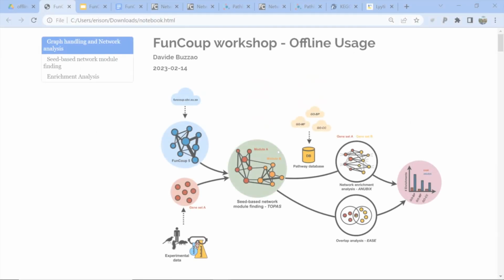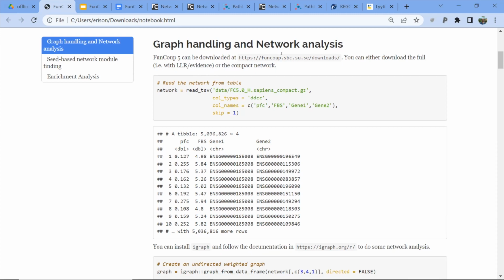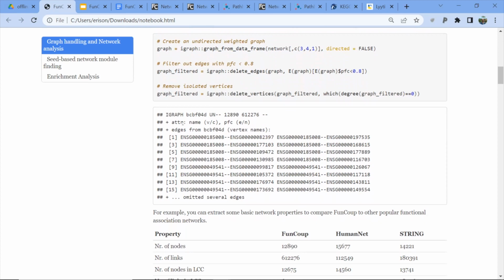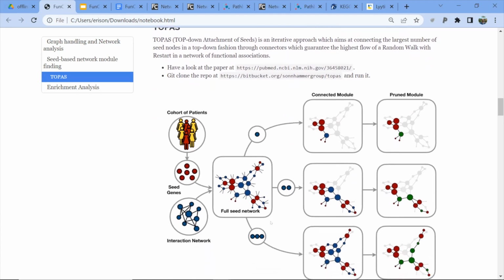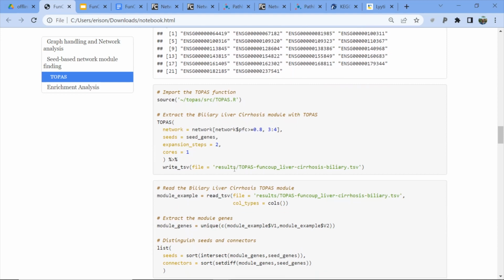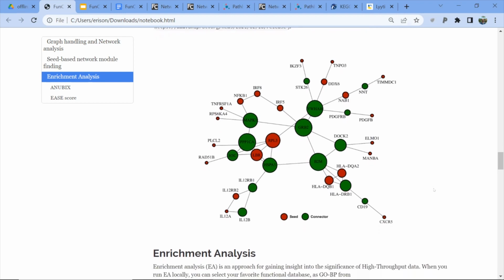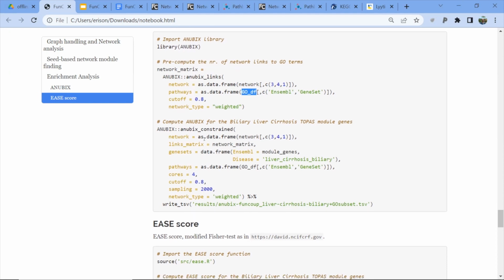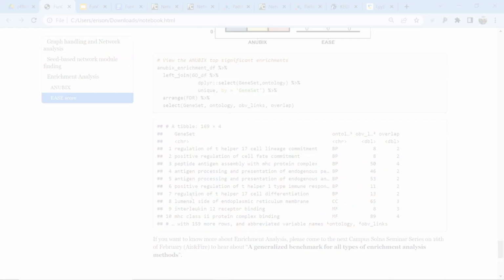Offline use of FunCoup and accompanying tools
How can I use FunCoup in offline mode?

In this video, we demonstrate how to use FunCoup [1] offline with some practical examples. We'll also show you how to extract a network module from a gene set related to biliary liver cirrhosis using TOPAS [2] and how to perform and compare enrichment analysis using EASE-score (as in DAVID web tool) and ANUBIX [3] run on customized functional databases such as Gene Ontology. Our analysis reveals that ANUBIX hits 169 significant enrichments (FDR 0.01) for rather specific GO terms of size 5-30, while EASE-score yields none. Additionally, we found that the majority of the GO enrichments were related to immune-related functions.

Tune in to learn more!

References:
[1] FunCoup 5: Functional Association Networks in All Domains of Life, Supporting Directed Links and Tissue-Specificity.
Emma Persson, Miguel Castresana-Aguirre, Davide Buzzao, Dimitri Guala, Erik L.L. Sonnhammer. Journal of Molecular Biology, 433:166835.

[2] TOPAS, a network-based approach to detect disease modules in a top-down fashion.
Davide Buzzao, Miguel Castresana-Aguirre, Dimitri Guala, Erik L.L. Sonnhammer. 2022. NAR Genomics and Bioinformatics, 4:lqac093.

[3] Pathway-specific model estimation for improved pathway annotation by network crosstalk.
Miguel Castresana-Aguirre, Erik L.L. Sonnhammer. 2020. Scientific Reports, 10:13585.